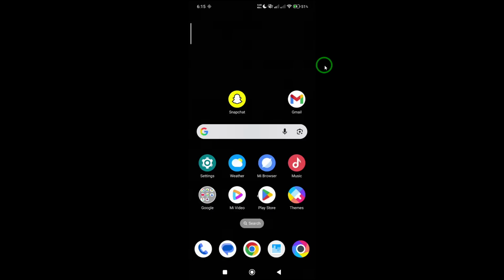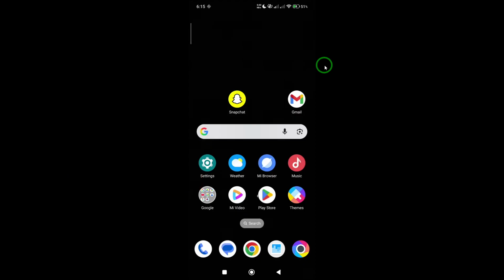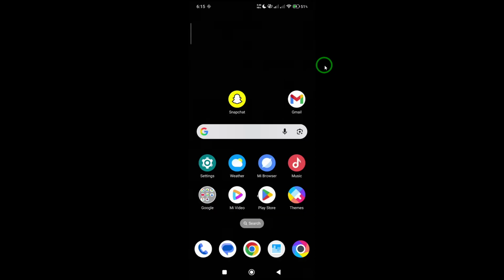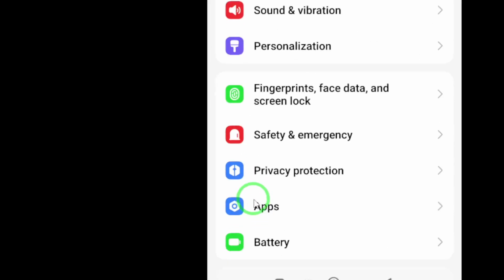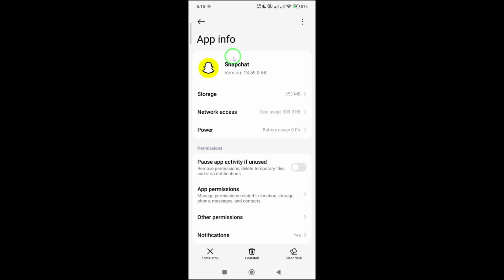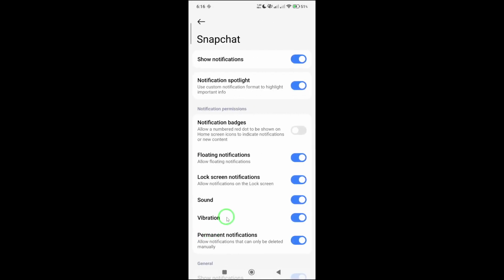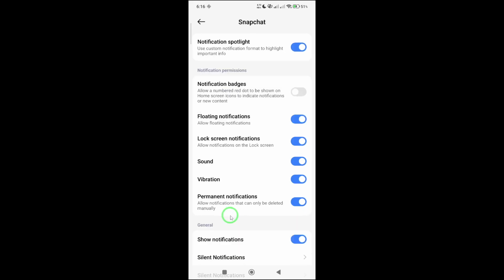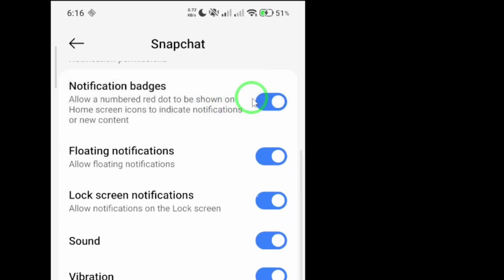How To Enable App Icon Badges for Snapchat Typing Notifications (Updated)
Learn how to enable app icon badges for Snapchat typing notifications with this updated step-by-step guide.

1. Go to your Phone Settings

2. Tap on Apps

3. Tap on Snapchat

4. Tap on Notifications

5. Tap on Notification categories

6. Tap on Typing

7. Toggle on App icon badges-

Chapters:
00:00 Intro
00:12 Soultion
01:05 Outro